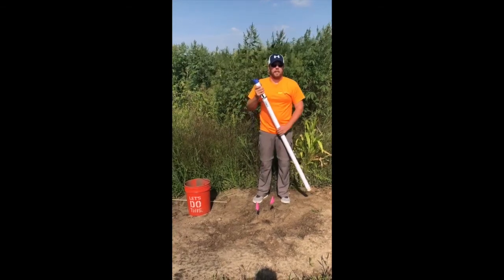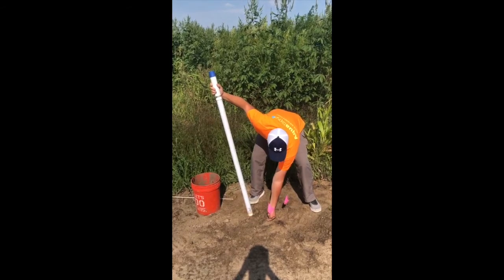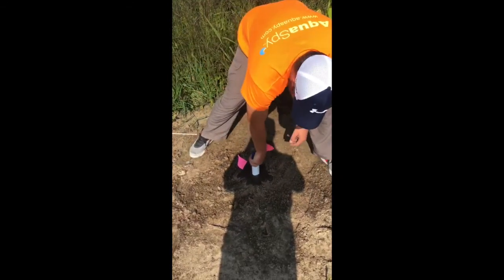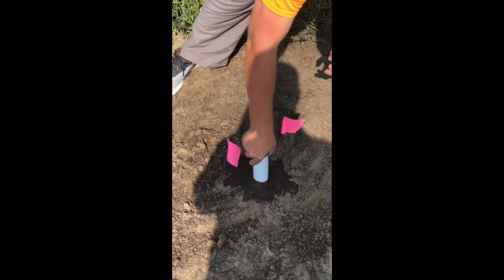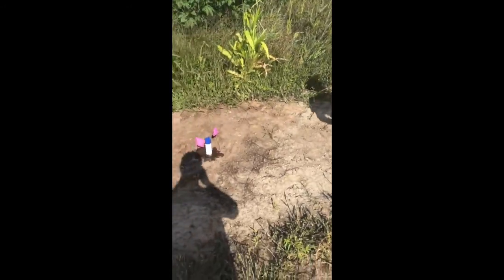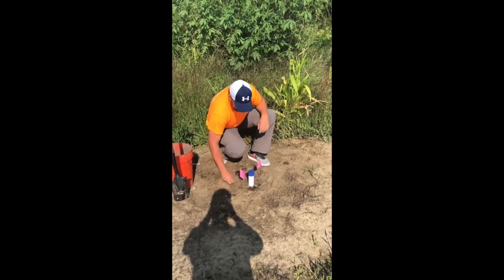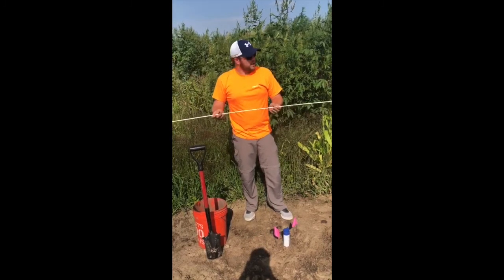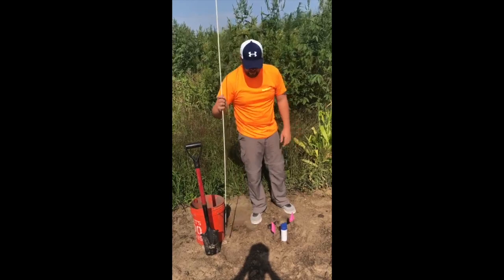Sand Field Installation